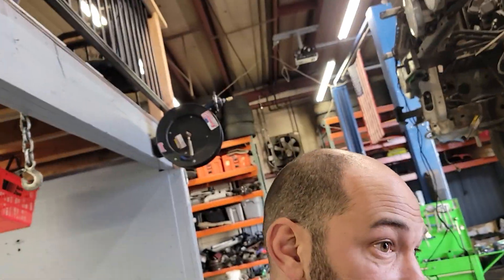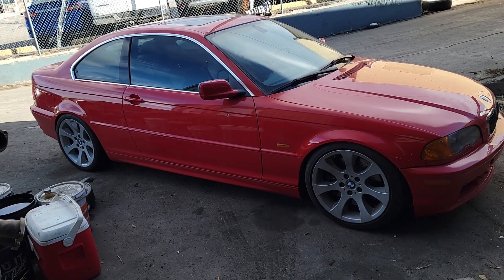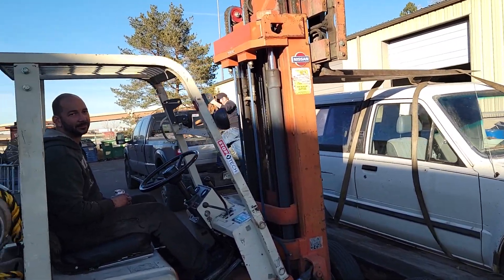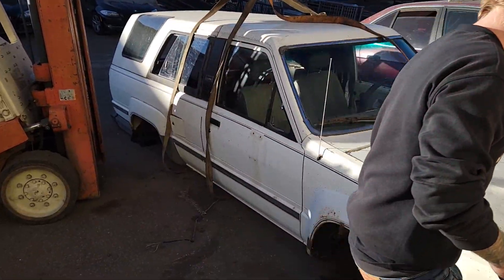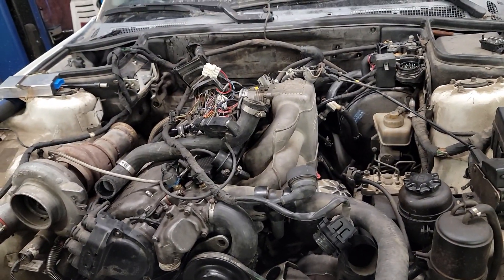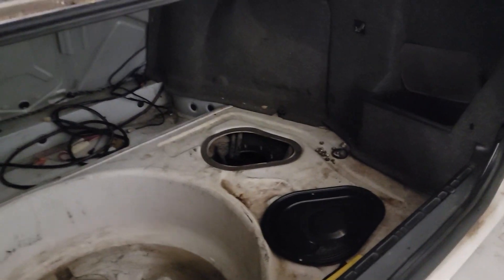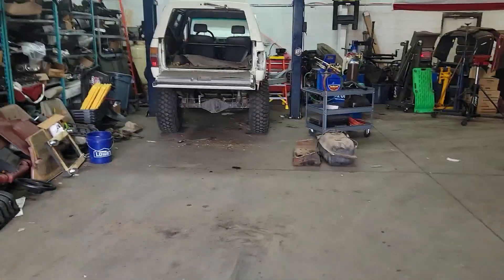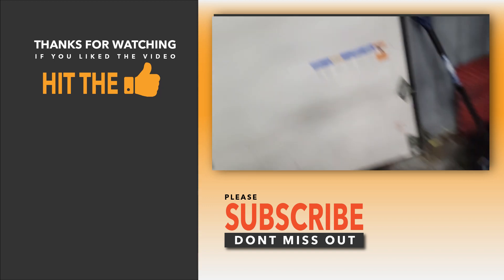Issues With The Turbo 535i, Body Swap Progress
In this video we make some more progress on the turbo m30 in the e34 535i and start an easy repair on an R50 mini cooper, but it all comes to screeching halt because of some unforseen issues. Also there is some coverage of the the ressurection of Nate's truck.

Bonus Content & More!